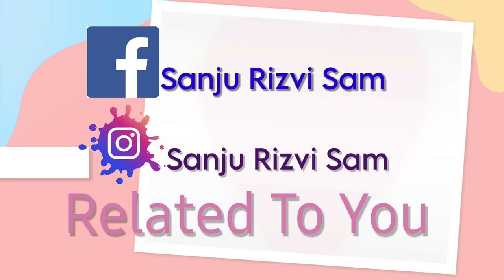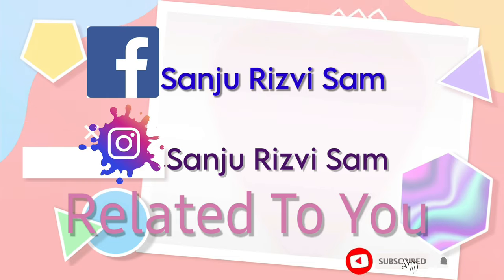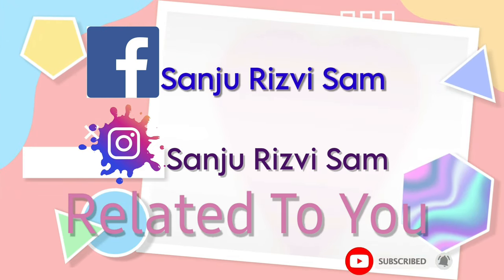Keshmax Ayurvedic Hair Oil Review || Related to you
🧴for purchase

Keshmax Ayurvedic Hair Oil

Welcome in Related_to_you
This channel is Related to

इस तरह की अधिक महत्वपूर्ण वीडियो
प्राप्त करने के लिए

Comment kr kai batayai
Kis topic pr video chahyai

यह चीजें ले -😊

▪︎  Oil     तेल

Features & details

Amla, Rich In Vitamin C And Essential Fatty Acids Has Been A Part Of Grandma’s Beauty Treasure Trove For Centuries. It Strengthens Your Hair Follicles Giving Your Hair Strength And Luster. It Helps To Halt Premature Graying And Is An Effective Treatment For Dandruff. It Nourishes From Within And Stimulates Hair Growth.Bhringraj, The King Of Herbs Because Of Its Ability To Rejuvenate And Nourish Hair, Is Another Fantastic Ayurvedic Herb For Hair Loss And Premature Graying Of Hair. Regular Use Of It Can Make Your Hair Grow Darker And Thicker.Brahmi Is An Excellent Hair Growth Promoter. Its Regenerative Properties Help Repair Hair Follicles As Well As Strengthen The Scalp Tissue To Encourage Healthy Hair Growth. It Reduces Hair Loss And The Calming Effects Of Brahmi Can Reduce Tension And Calm The Mind, Thus Improving The Quality Of Sleep At Night.Gudhal Phool Is Rich In Nutrients Necessary For Production Of Keratin, The Building Blocks Of Our Hair. It Stimulates Hair Growth And Makes Your Hair Smooth And A Shiny. It Has Astringent Properties Helps Cool And Soothe Scalp Providing You Relief From Itchy Scalp And Dandruff. Combined With Mehandi It Balances The Ph Of The Scalp And Helps You To Get Rid Of Dandruff. Rich In Vitamin C And Amino Acids It Stimulates Healthy Hair Growth.